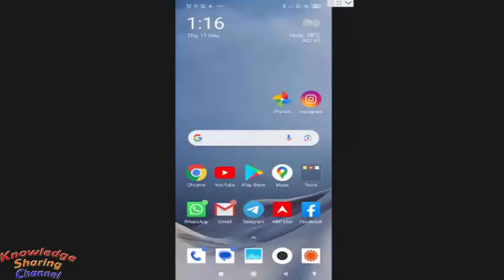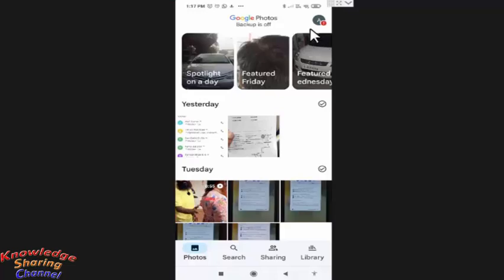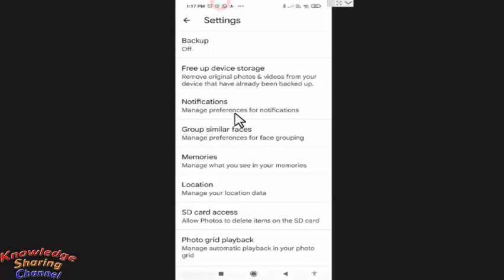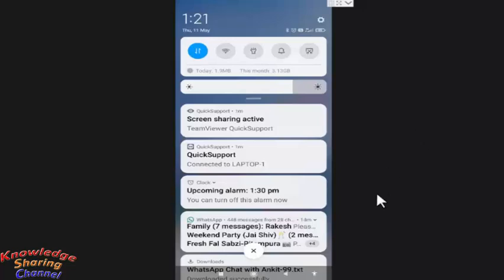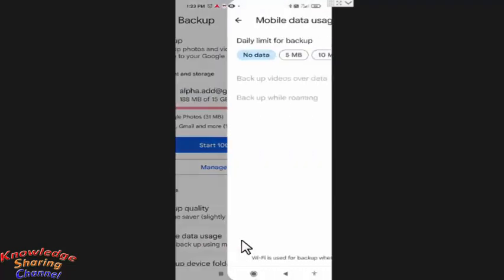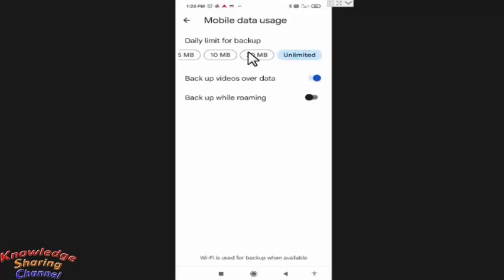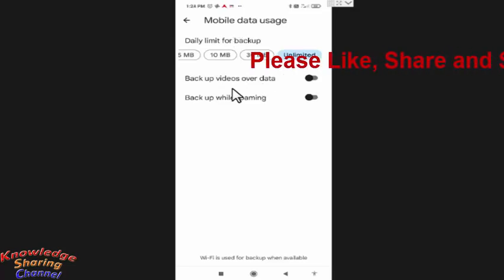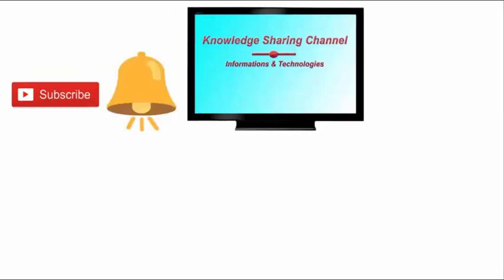How to Backup Only Photos in Google Photos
In this video we have shown How to Backup Only Photos in Google Photos Step by Step